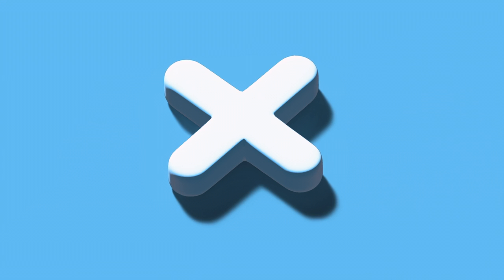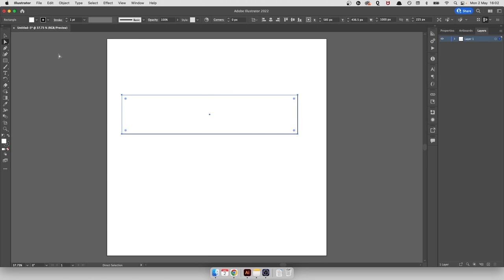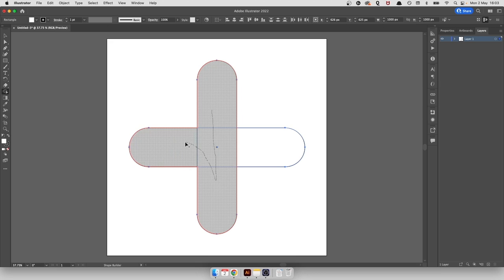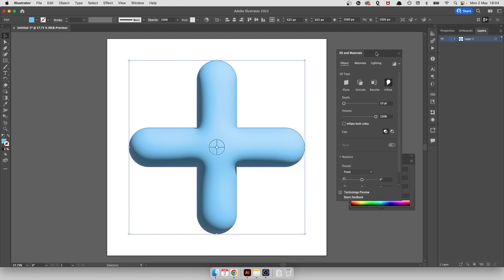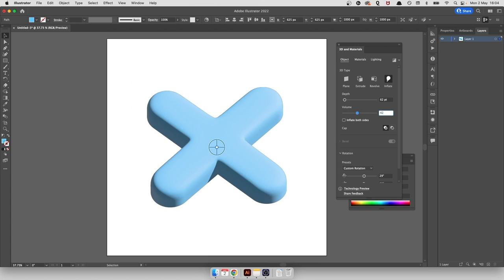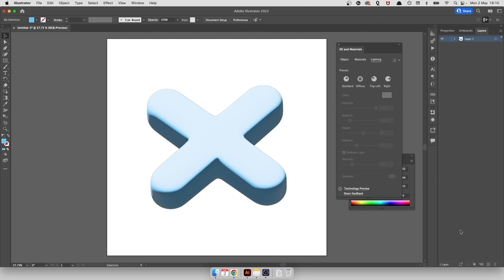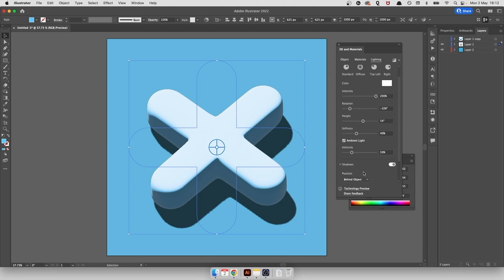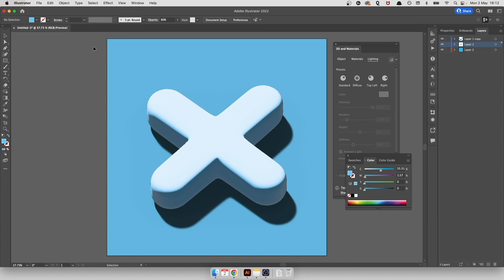Create a 3D X-shaped Logo in Illustrator | TUTORIAL | Cross and Plus Sign Icon Design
Learn how to draw a striking three-dimensional X shaped logo with this graphic design tutorial for Adobe Illustrator - enjoy!